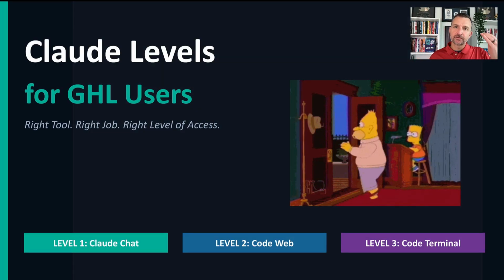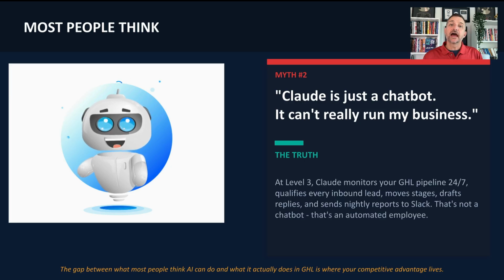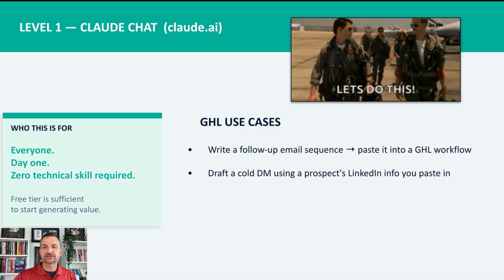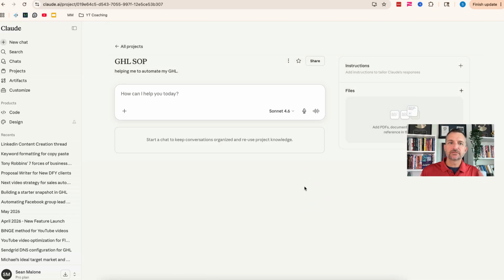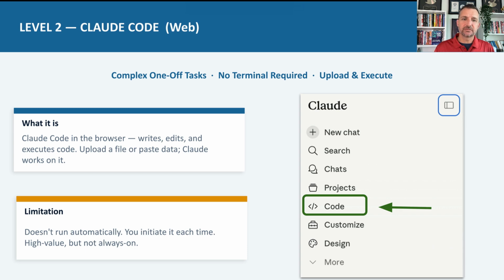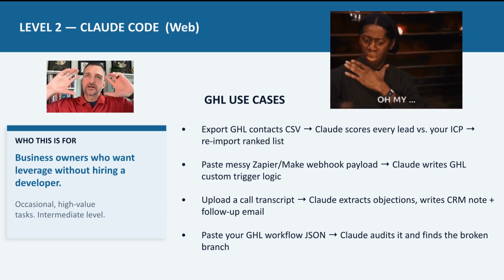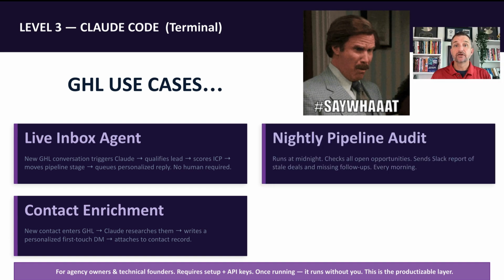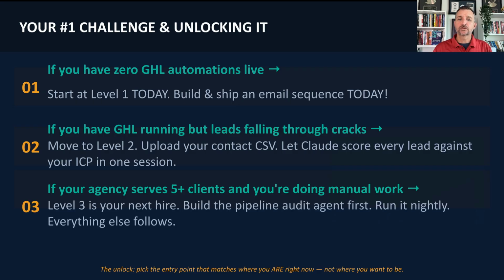Connect Claude to GoHighLevel (3 Ways, the 3rd Level Closes Deals For Me)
If you're using GoHighLevel and not using Claude AI yet - you're doing twice the work for half the results.

In this video I break down the 3 ways to connect Claude to GoHighLevel - from a free Claude.ai chat session all the way to a Claude Code Terminal agent that runs your GHL pipeline automatically, with zero clicking.

I'm Sean Malone - Anthropic Preferred Partner, sales pro, and co-founder of FlowChat. These 3 levels cut my admin time, tightened my pipeline, and turned GHL from a tool I manage into a system that runs itself.

Pick your level:
→ Level 1 (Free): Claude.ai Chat as your GHL consultant - no setup, start today
→ Level 2 (No code): Claude Code Web for deep pipeline analysis and SOP building
→ Level 3 (Advanced): Claude Code Terminal + GHL MCP Server = fully automated AI employee

🎁 FREE GoHighLevel SOP Template for Claude AI
(paste into Claude Projects - it knows your entire business in 2 minutes)

CHAPTERS
0:00 - 3 Ways Claude AI Works With GoHighLevel
0:10 - Claude + GoHighLevel: The 3 Levels Explained
1:01 - Which Claude Level Is Right for Your Business?
2:05 - Common Claude AI Mistakes Agency Owners Make
2:57 - About Sean Malone — Anthropic Preferred Partner
3:26 - Level 1: Claude.ai Chat as Your GHL Consultant (Free)
5:15 - Free GoHighLevel SOP Template for Claude Projects
7:44 - Level 2: Claude Code Web for GHL Pipeline Analysis
10:08 - Level 3: Claude Code Terminal + GHL MCP Server Setup
12:17 - How to Choose Your Starting Level (The Progression)
12:51 - The #1 Reason Claude AI Doesn't Work for Most Businesses
13:46 - How to Connect Claude to GoHighLevel in 15 Minutes
14:00 - Outro